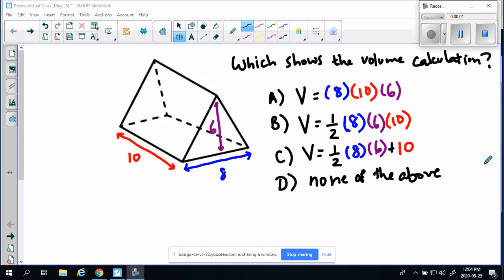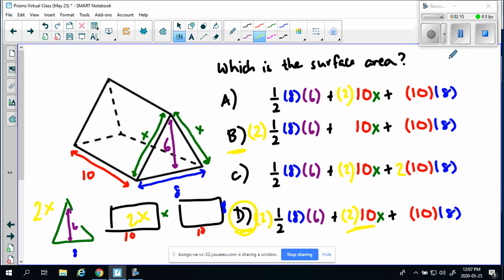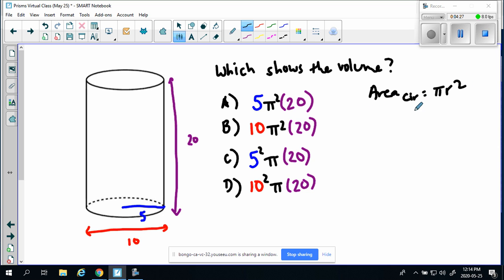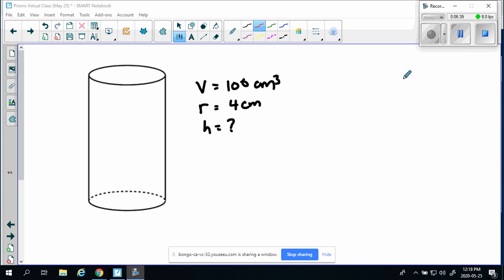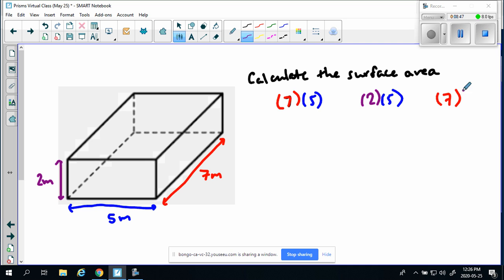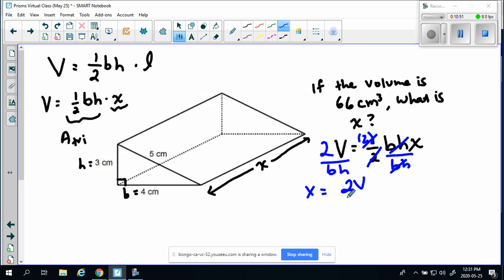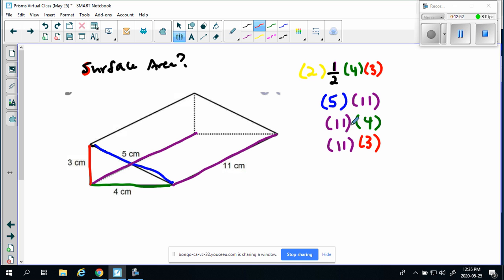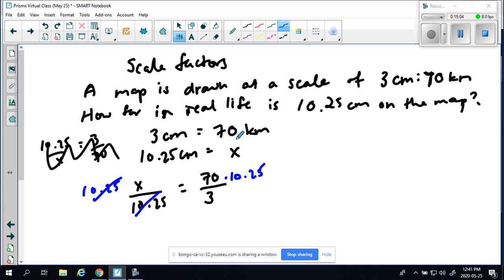Prisms Virtual Class (May 25)